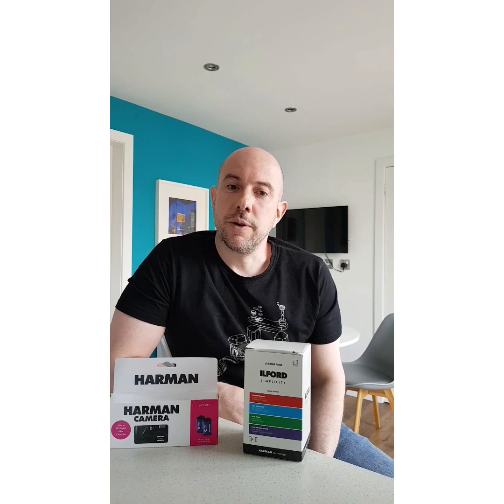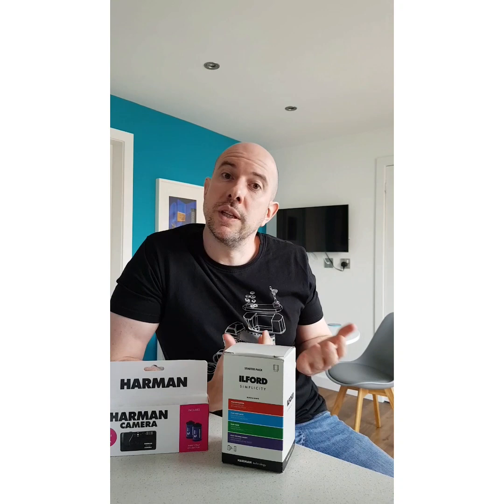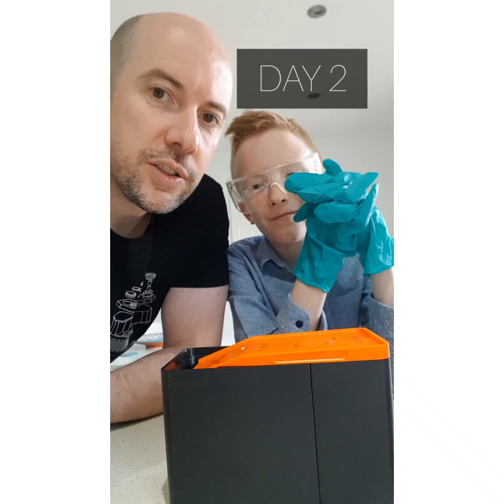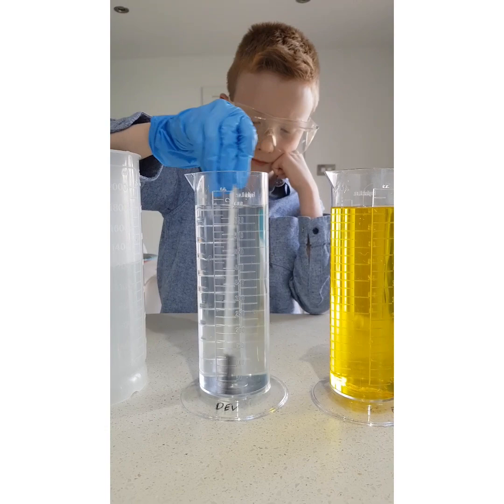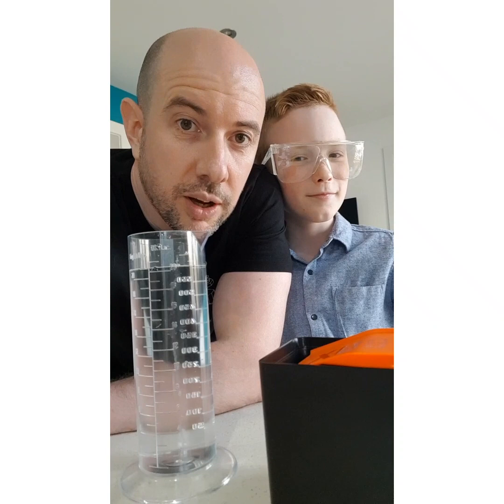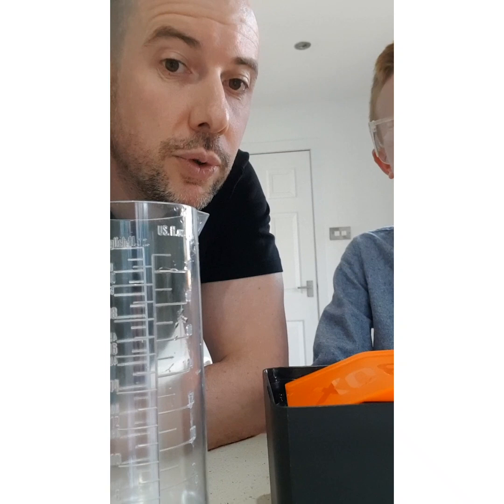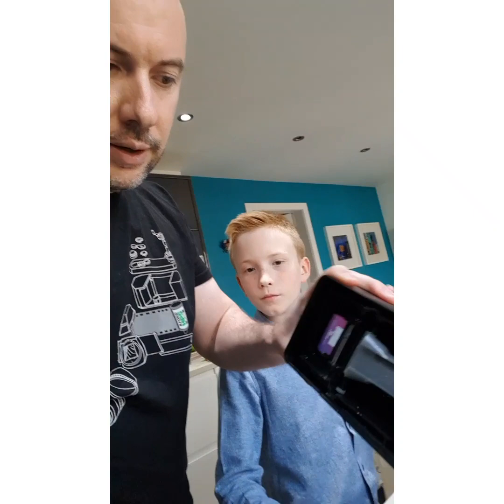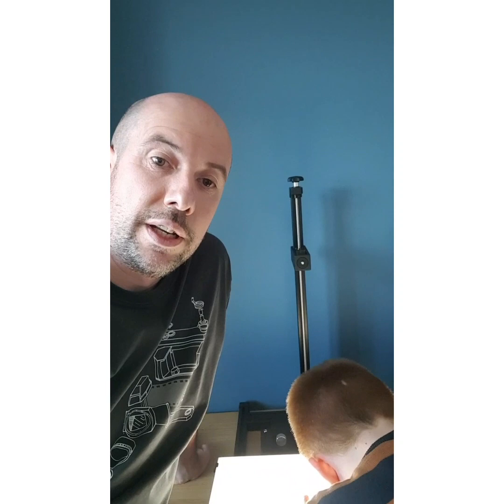SELF-ISOLATION PROJECT: Teaching My Son to Process His First Black & White Film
Are you self-isolating? Perhaps you are home schooling your children and looking for ideas to keep them engaged and learning. Our marketing manager Matt Parry enlisted his 10 year old son to shoot a roll of black and white Kentmere film and process it himself.

See how they get on in this short documentary video! (You can read the accompanying blog on our website).

Are you planning to do any film photography projects with your children while self-isolating? If so, please do share them with us on our @ilfordphoto social channels.

Note: This was originally filmed for our Instagram Stories but has been pieced it together into this short (very low i.e. no budget) video for this channel as Matt's son wants to be a 'YouTuber'!

Products used:
HARMAN reusable camera with Kentmere film